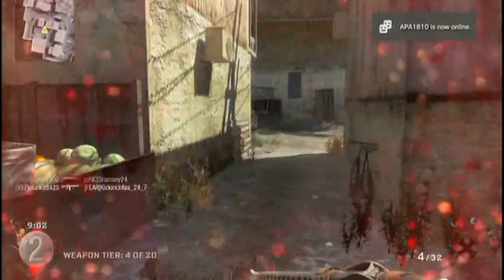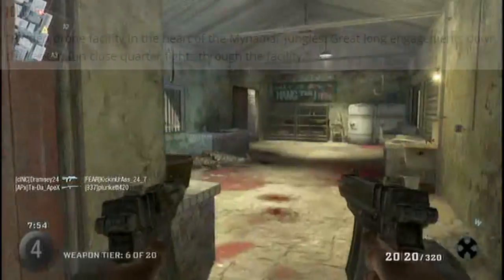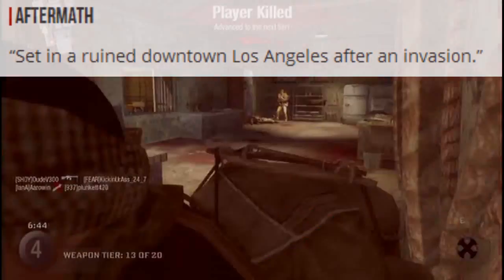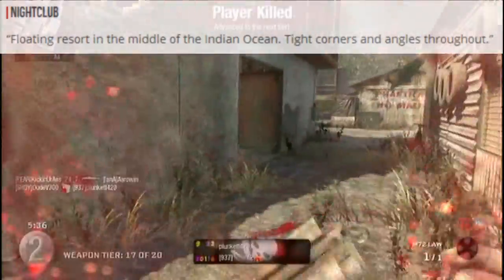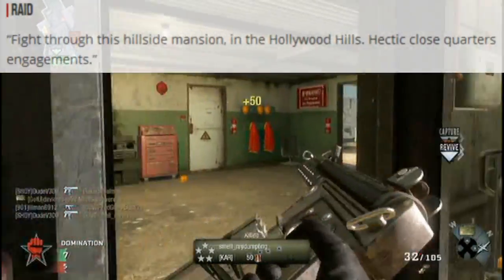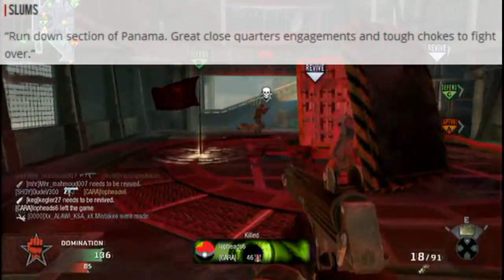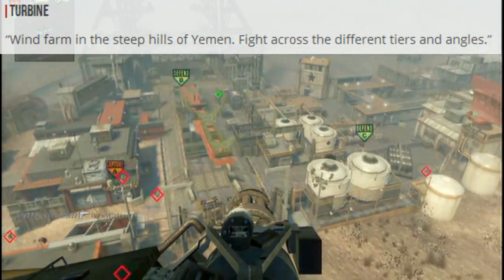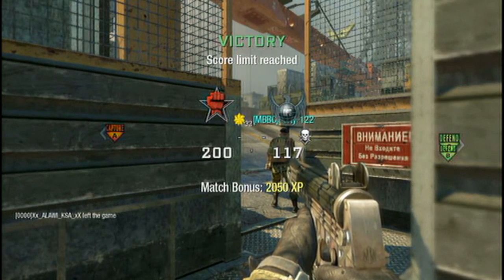Black Ops 2:*LEAKED*Multiplayer Map Names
In this video I share with you guys all of the map names for Black Ops 2 that were released yesterday.
Leave a rating?

Cal of Duty Black Ops:Map names LEAKED (MULITPLAYER)
Black Ops 2 INFO LEAKED
BO2 MULTIPLAYER MAPS
BLACK OPS 2 MAPS